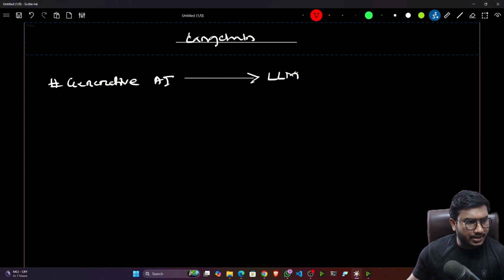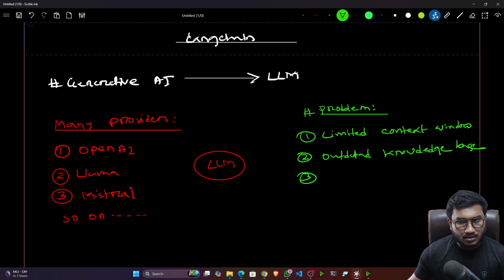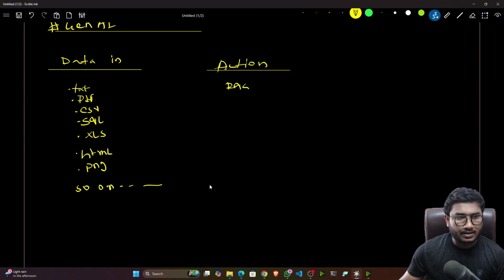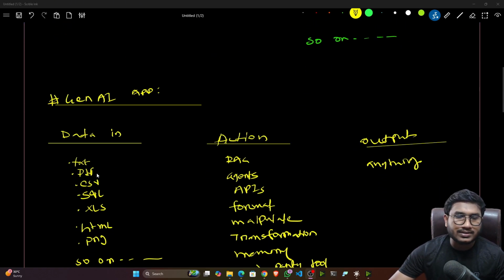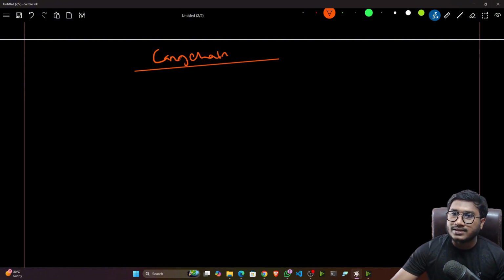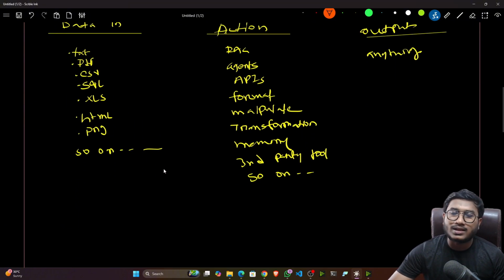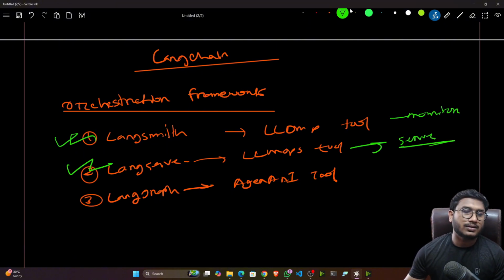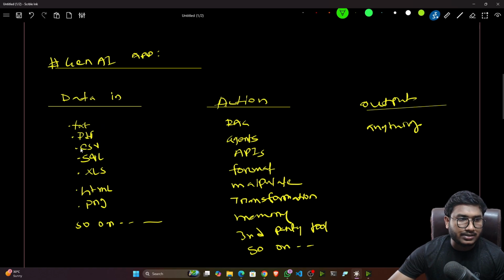Introduction to LangChain | LLMops Masters | Euron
Discover how LangChain is transforming Generative AI app development! Learn how it simplifies orchestration, integrates LLMs like OpenAI and LLaMA, handles diverse inputs, connects to APIs, and supports tools like LangSmith and LangGraph. Ideal for all levels—start building powerful, privacy-friendly GenAI apps today. Watch now and level up!